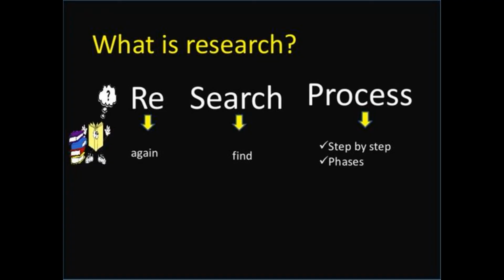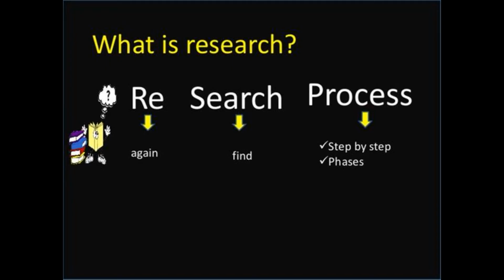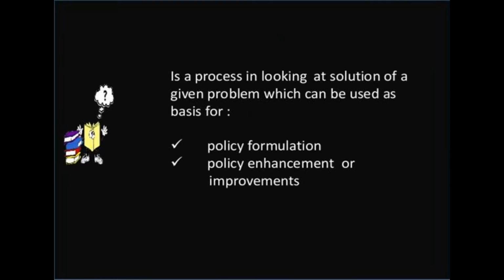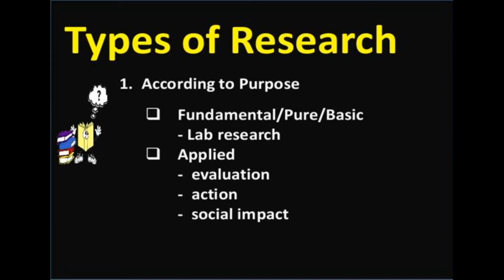Educational Research Dr Rekha Pathak Part I